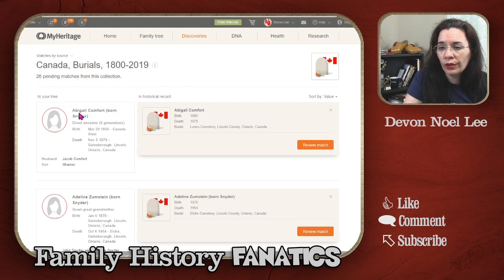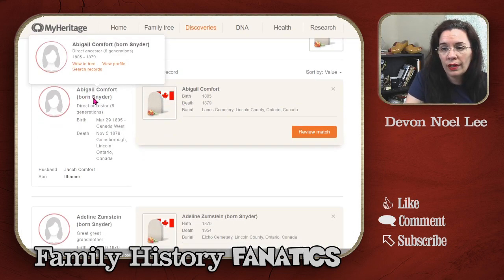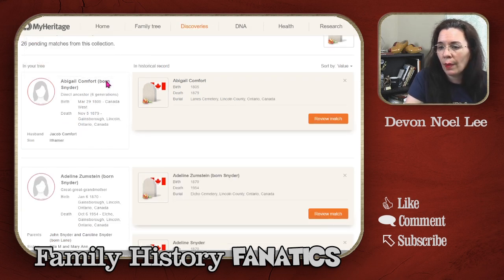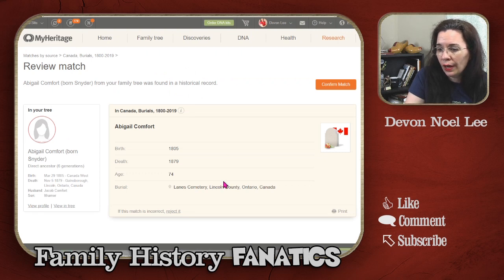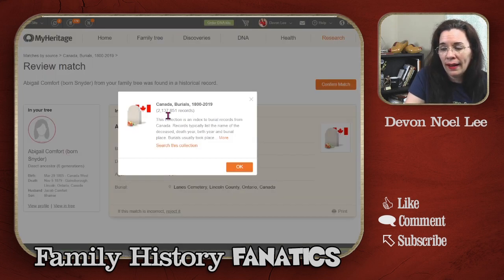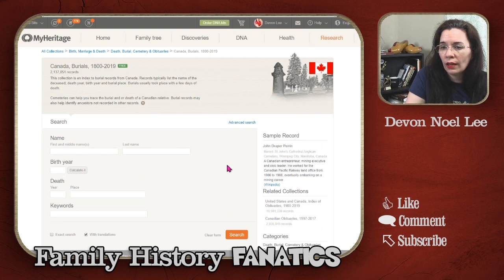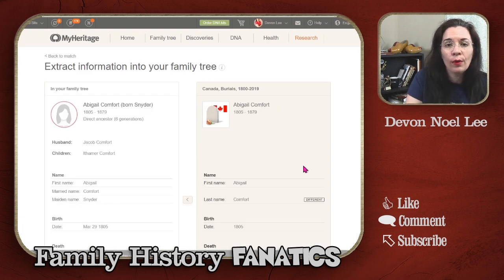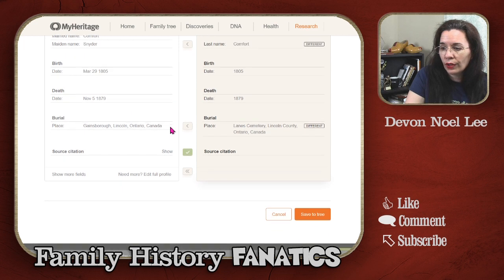EVALUATE MyHeritage Record Hints to Find Your Ancestors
Learn how to evaluate Record Matches on MyHeritage and attach them to your family tree. Build your family tree using facts easily pulled from the record matches to your ancestor's profiles.

CONTINUE LEARNING

CHAPTERS

00:00 Introduction
00:41 Case Study
02:16 Compare My Tree to Record Hint
03:14 Using City Directories on MyHeritage